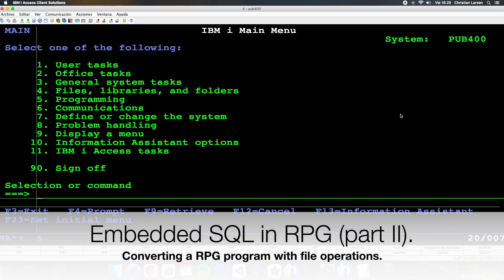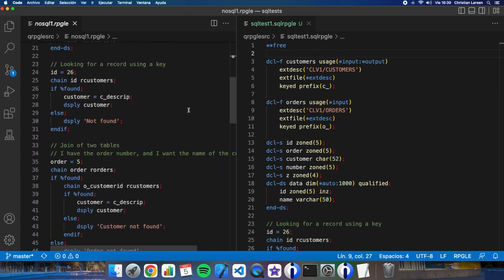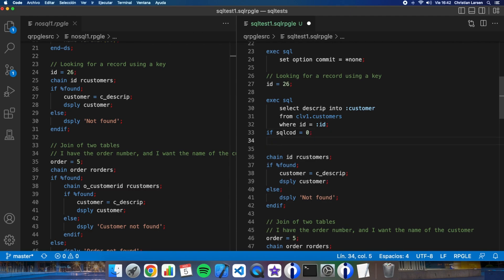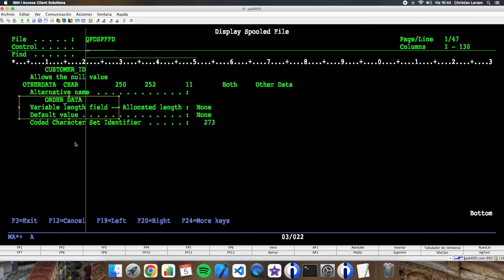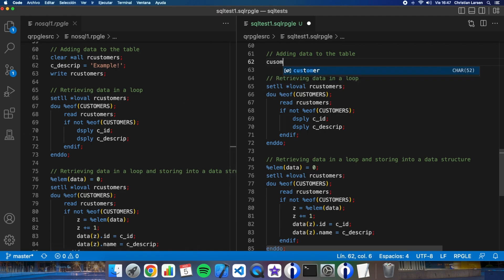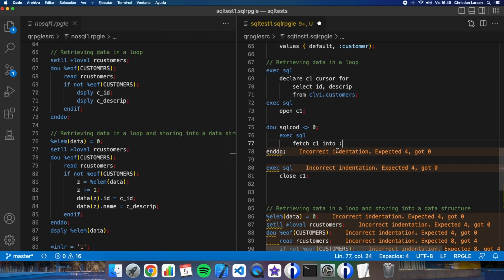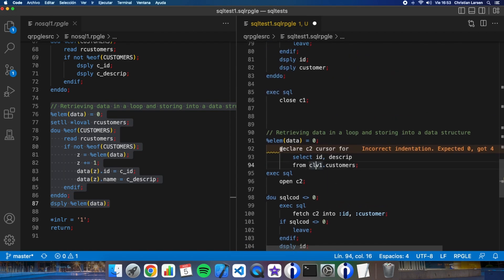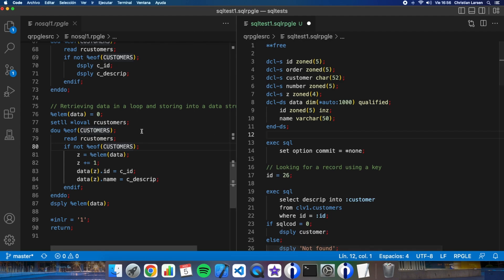Coding in RPG (IBM i/AS400). Converting file operations in RPG to embedded SQL operations in RPG.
In this example video I'm converting file operations that we are used to make in RPG, to be used in SQL, so we will have embedded SQL code into our RPG code.
Have fun!

0:00 Introduction
1:22 The initial RPG example program without SQL functions
2:19 Creating a new RPG program where I'm using embedded SQL functions
2:29 Disabling commit control in my SQL RPG program
3:23 Converting a "chain" instruction into an embedded SQL select
5:27 Converting two "chain" instructions into an embedded SQL join between two tables
8:23 Converting a "counting the number of elements readed" into an embedded SQL operation
9:38 Converting a "write" into an embedded SQL insert
10:54 Converting a "read" (inside a loop) into an embedded SQL cursor and fetch (inside a loop)
13:19 Converting a "read" (inside a loop) intro an embedded SQL cursor and fetch (only with one fetch)
16:30 Ending